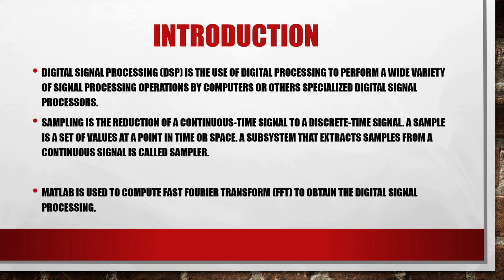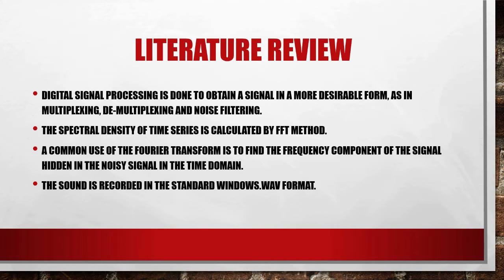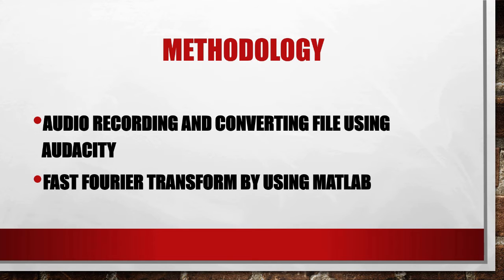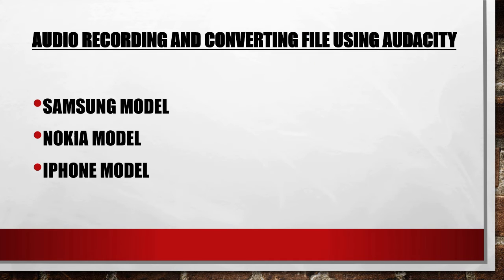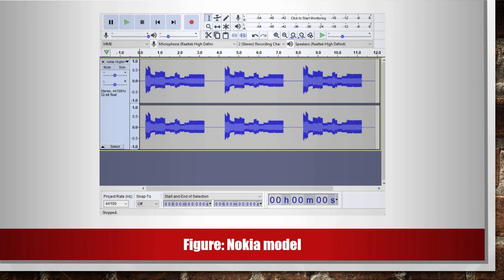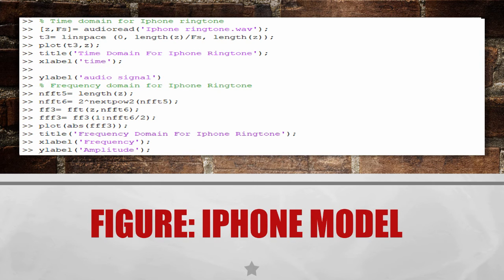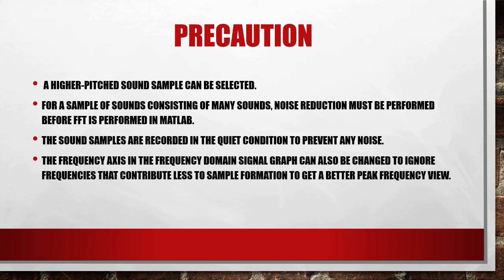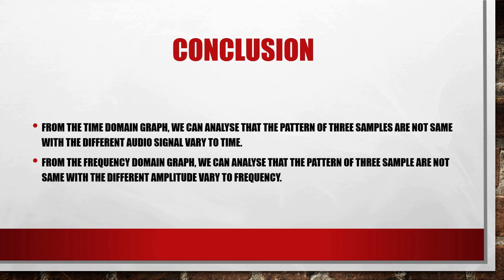Group no 20 KKKM 3443 Measurement and Instrument